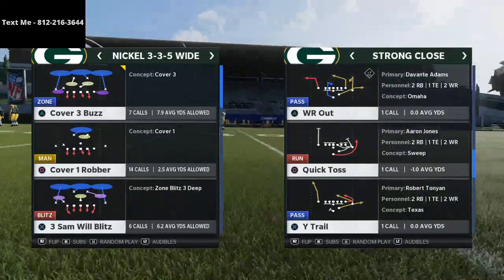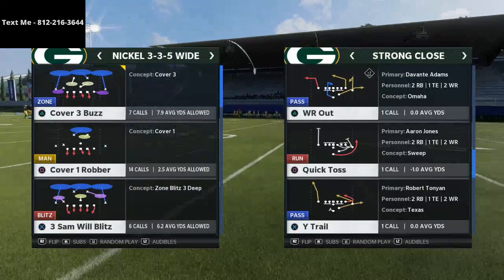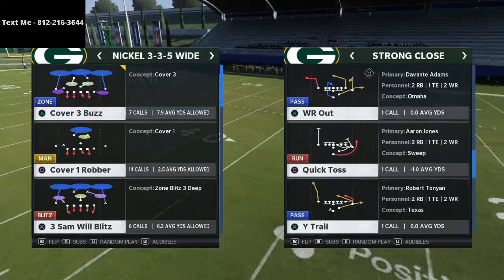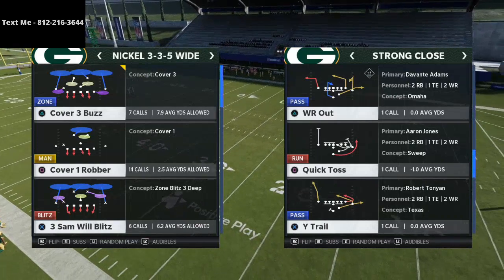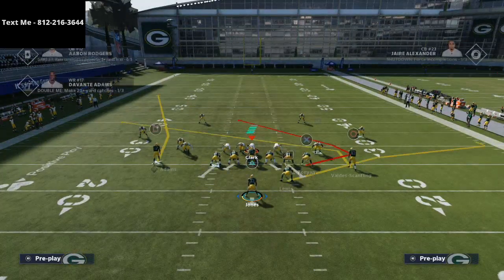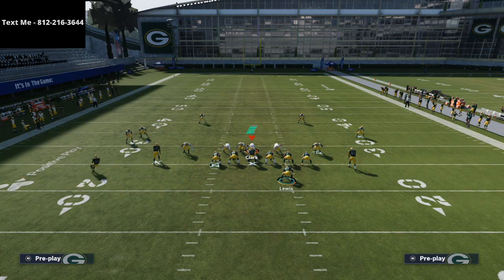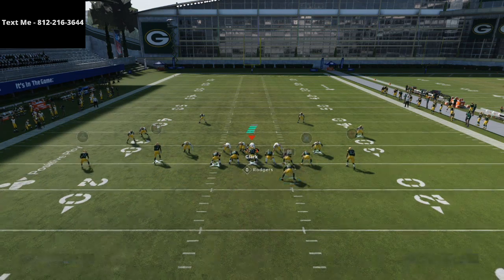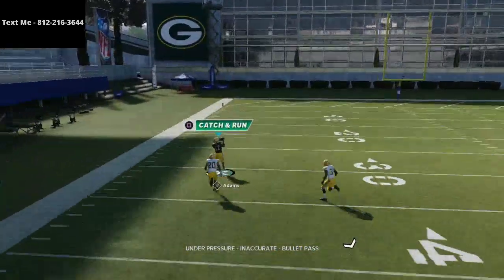The Best Cover 3 Beater in Madden 21| How to Beat Cover 3 in Madden 21| Madden 21 Tips and Tricks